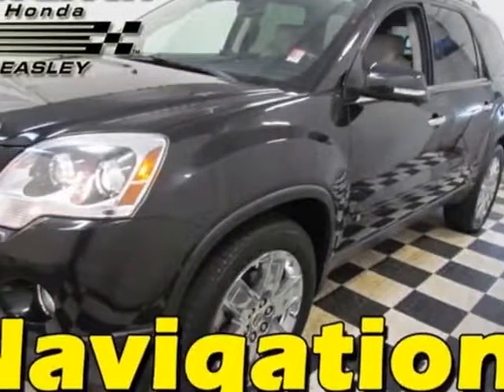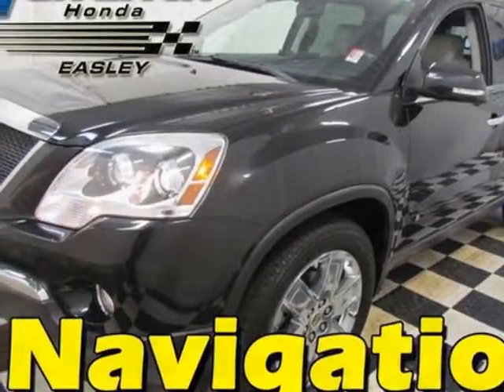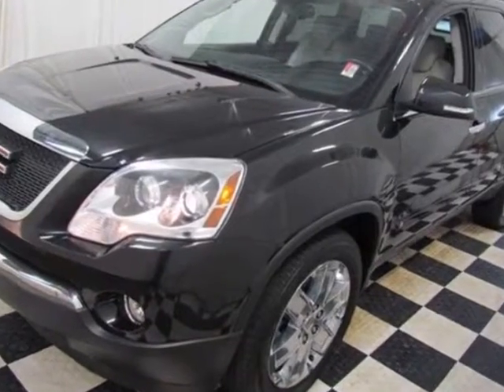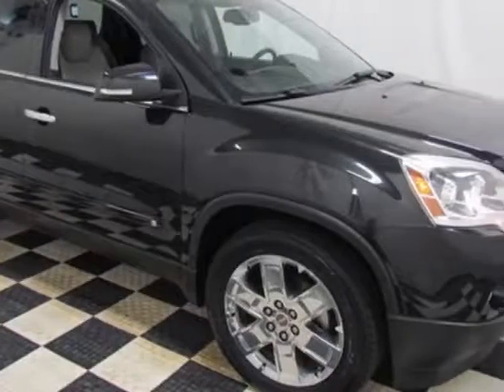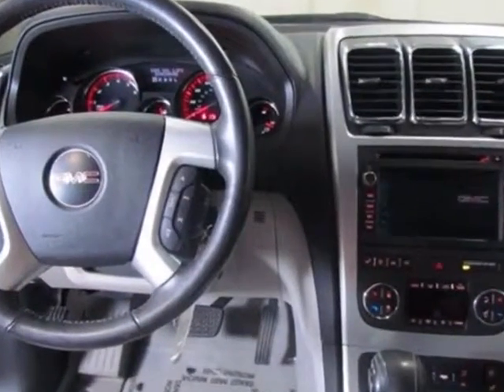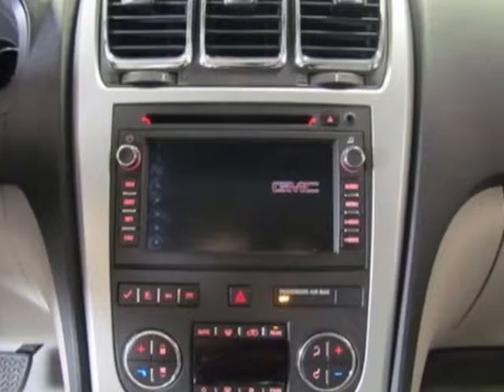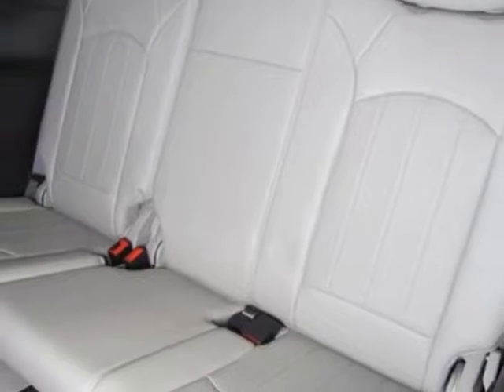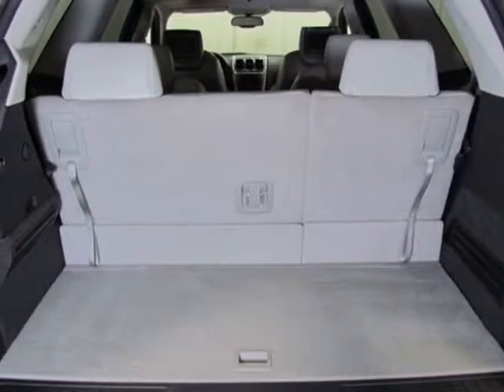2010 GMC Acadia AWD 4dr SLT2 SUV - Easley, SC